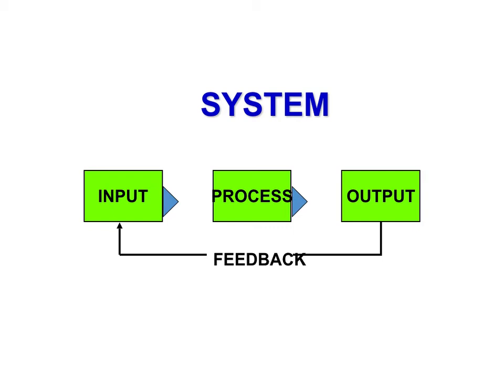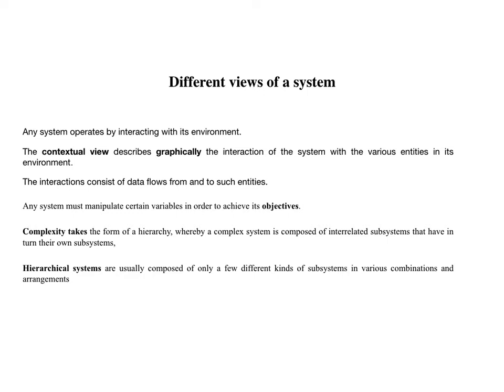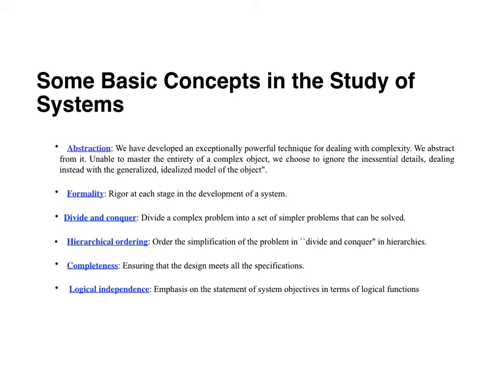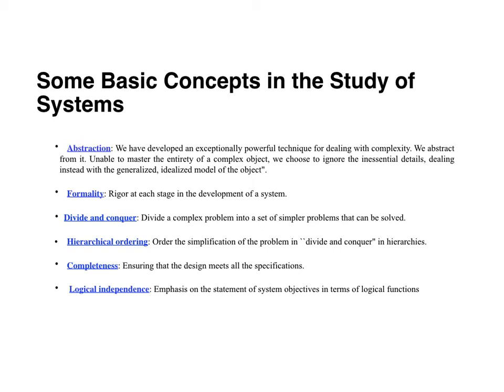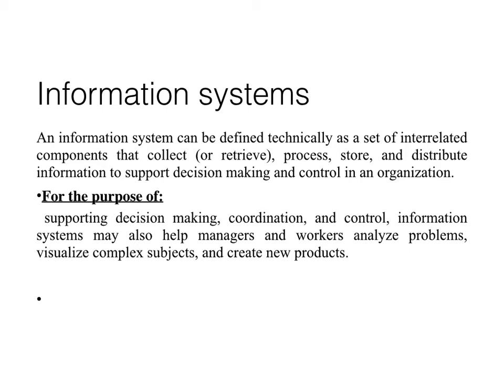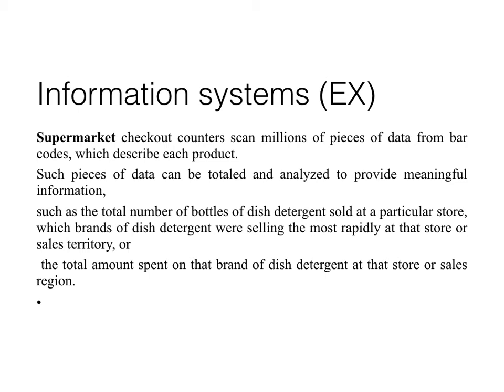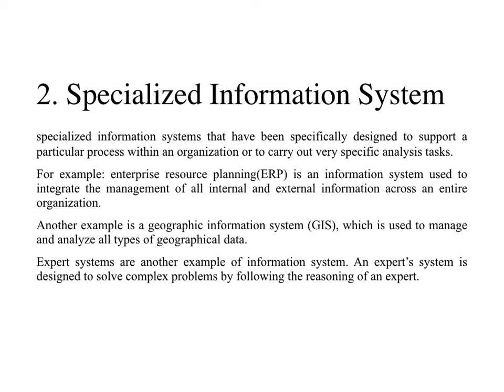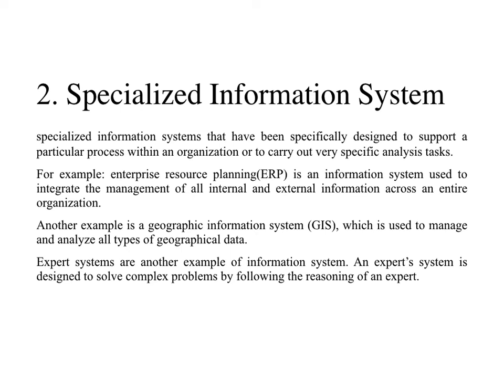MGT MIS420 Lecture2 10 4 2020